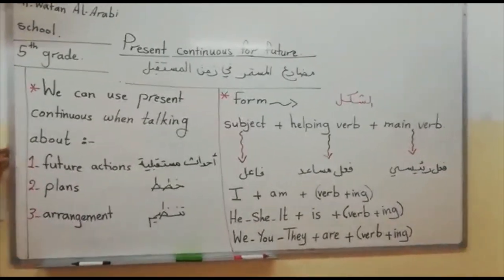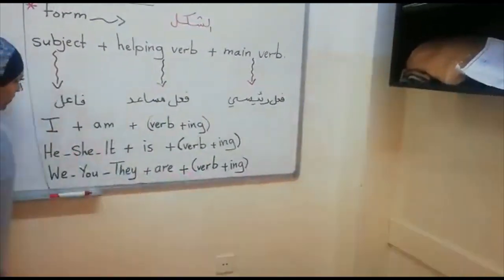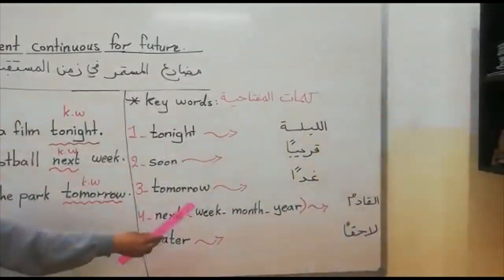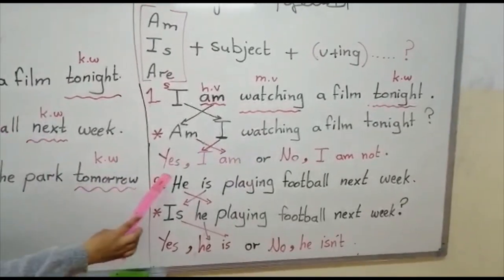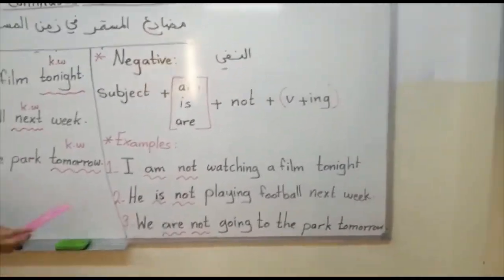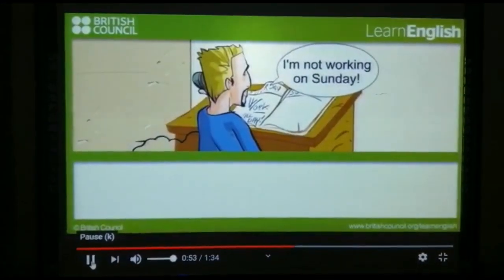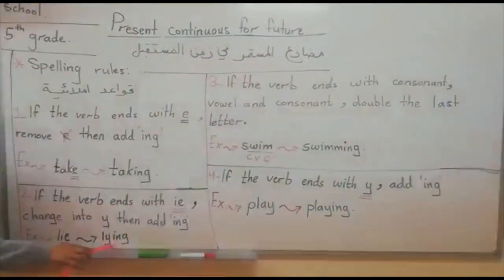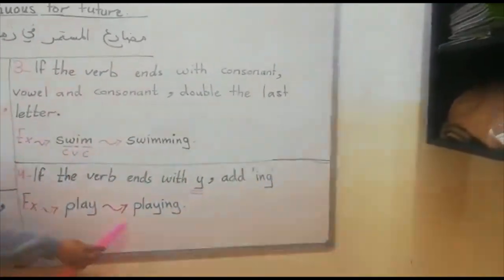Grade 5-English-Present Continuous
Grade 5
-English-
Present Continuous